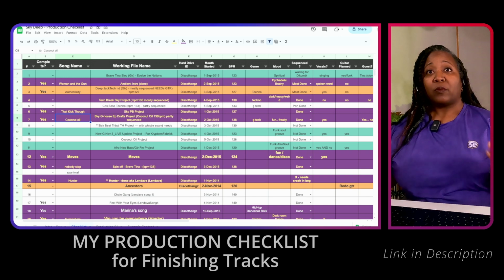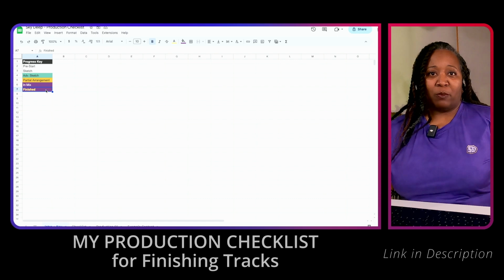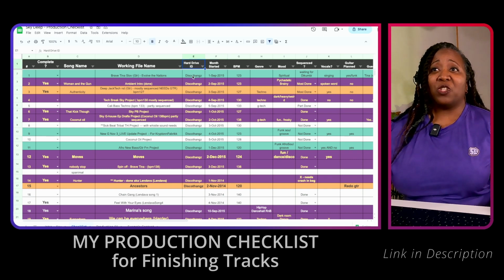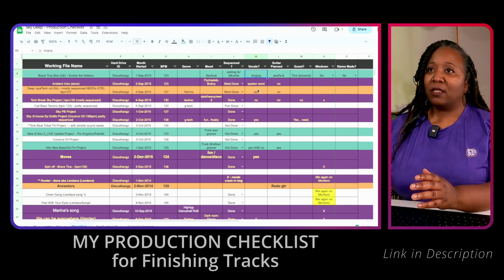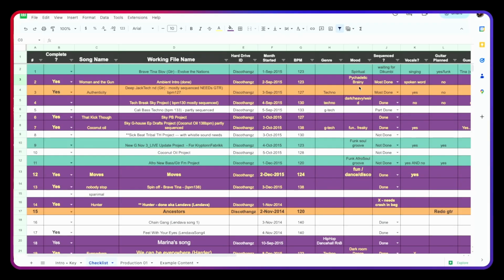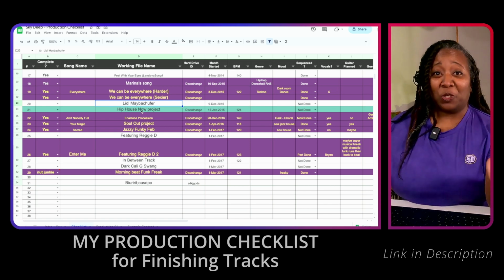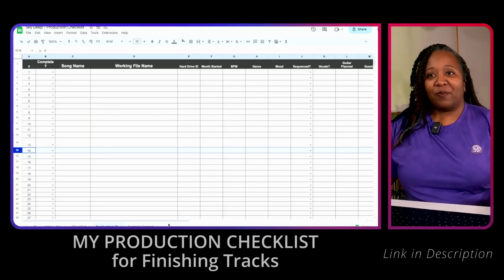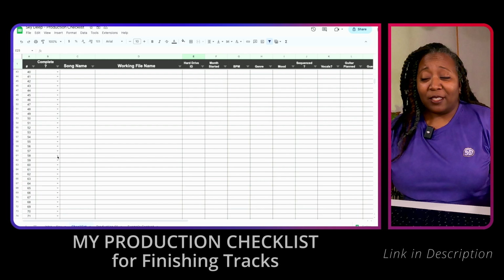How to Finish Your Music: Ideas and Tools for Success | Part 2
I wish you all the best on finishing more of your music ideas!   Hopefully the tips in this video help and also my checklist tool.

production-checklist